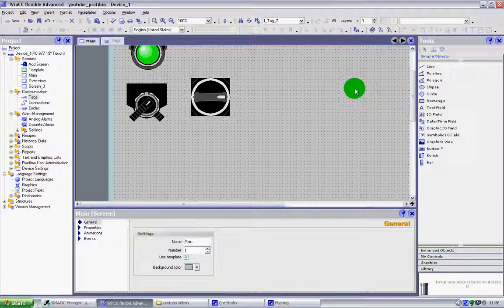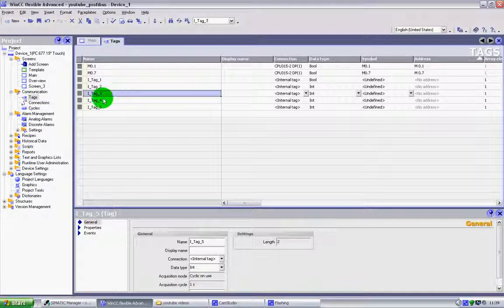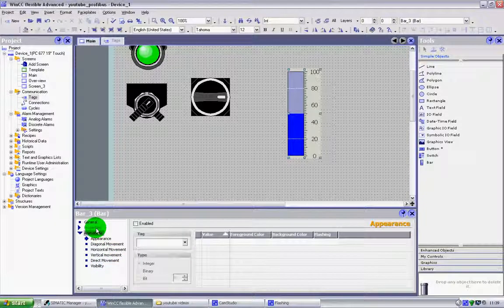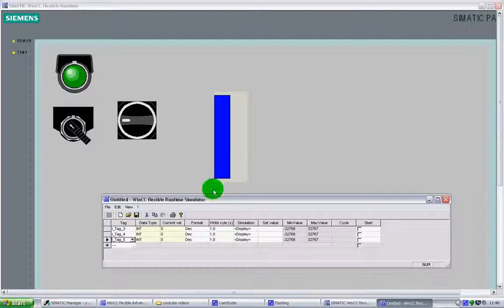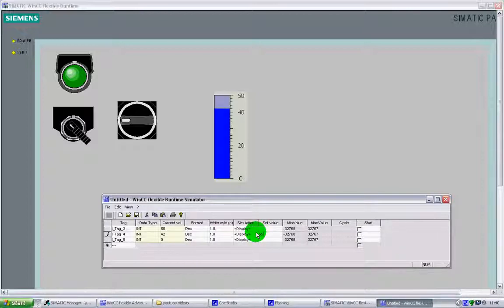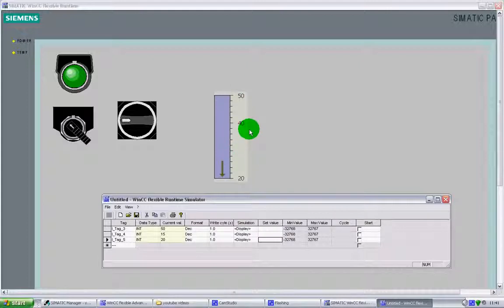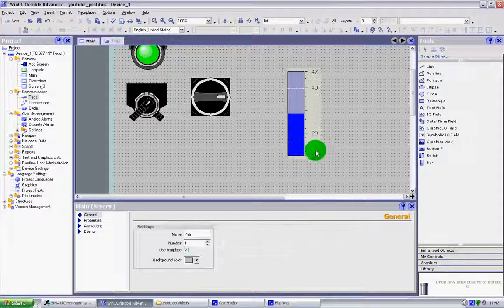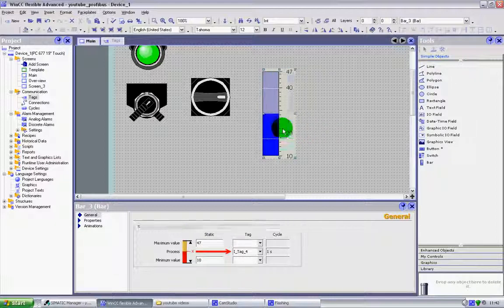Siemens WinCC Bar Graph Tutorial Pt 11 avi